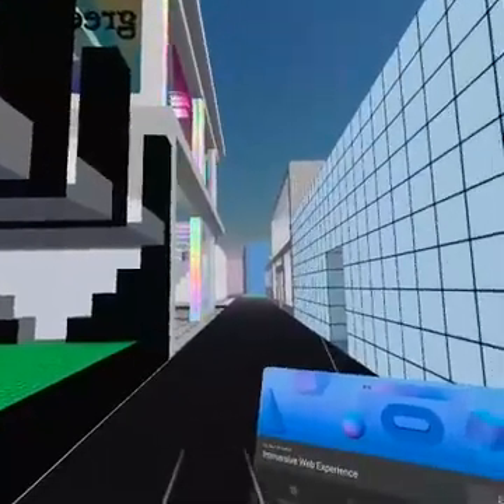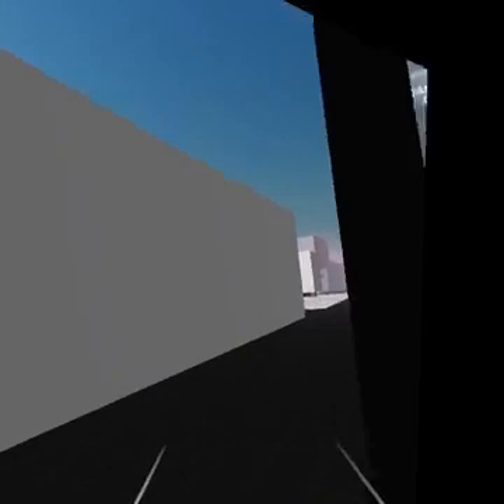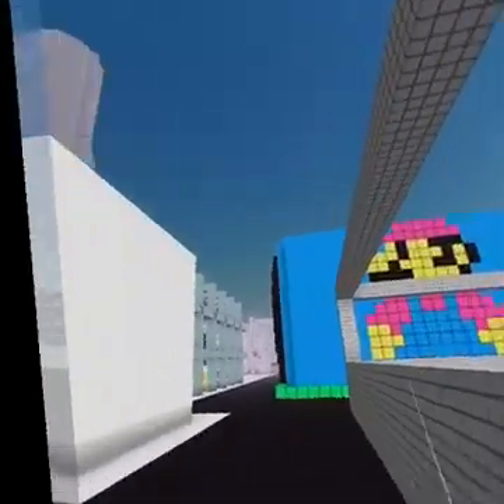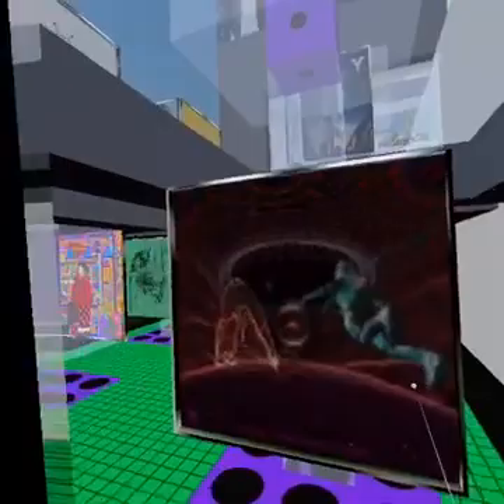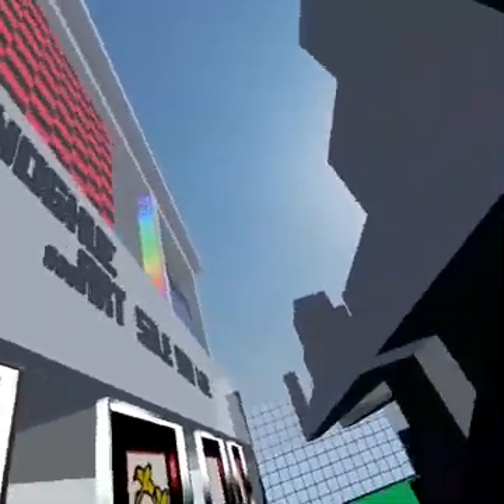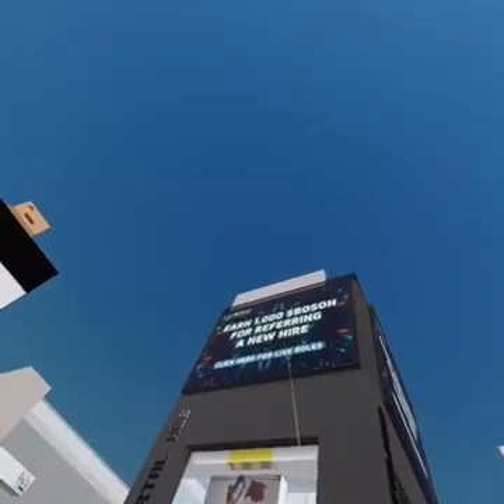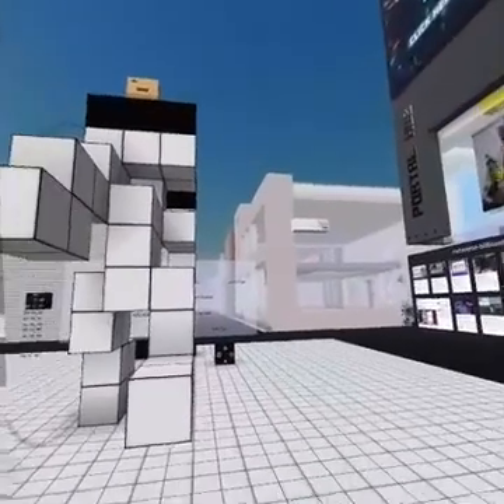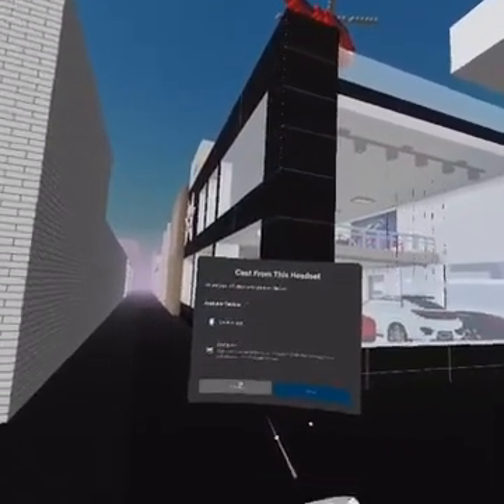CryptoVoxels on Oculus Quest 2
Navigating inside the CryptoVoxels Metaverse using Oculus Quest 2 in the Oculus Browser